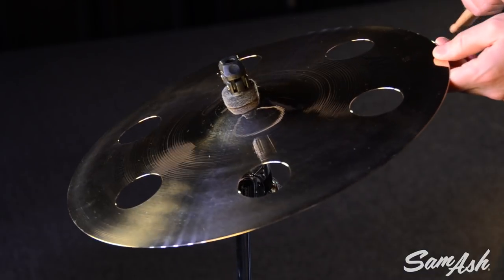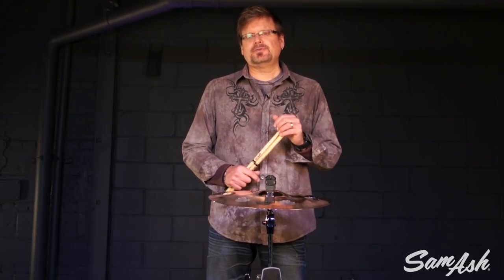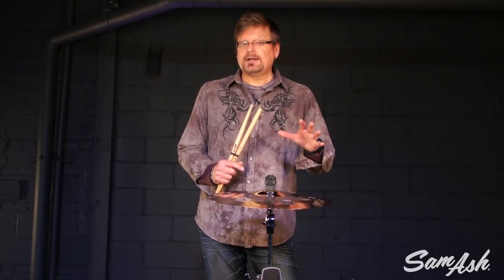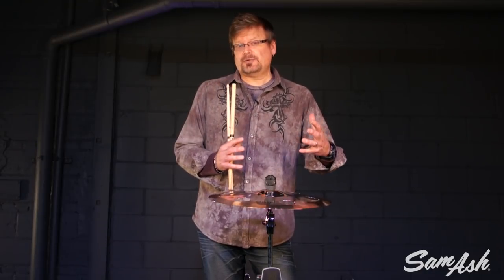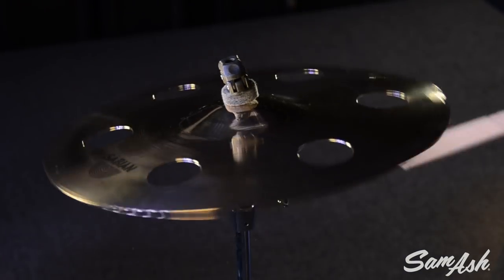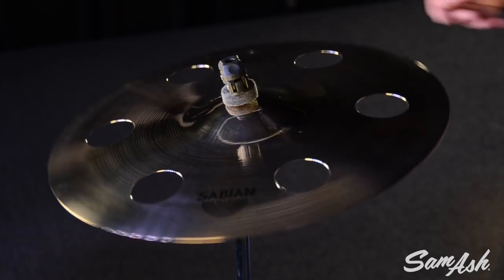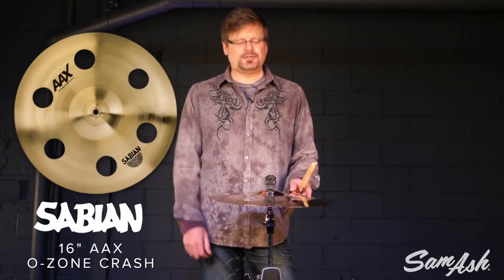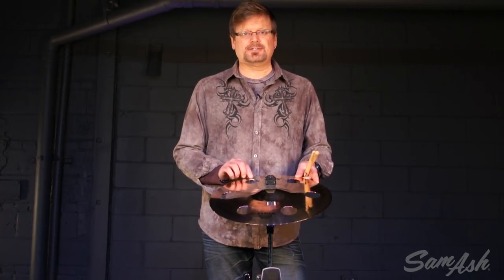Sabian AAX 16" O-Zone Crash Cymbal | Quicklook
The Sabian AAX 16" O-Zone Crash with Free Cymbal Bag is perfect for those looking for a bright, trashy cymbal that isn't your same old, every-day china. Whether you're using it for riding patterns or quick accents, it is guaranteed to give you that extra bite you've been looking for. This cymbal also comes with a free cymbal bag to help you keep your brass looking as good as the day you bought it. The AAX line has a bright, shimmering sound with a multi-holed design for increased sustain and a sharper hiss, delivering a quick bite with a trashy yet shimmering wash. The AAX line is known for its pure, bright shimmering tones. Like stainless steel, AAX is cool, modern, and extremely efficient. With its streamlined design and sound-shaping Auto-Focus Response feature, AAX is the ultimate breakthrough in modern cymbal making. Tap with your finger or thrash with a stick and you'll see how the Auto-Focus Response feature maximizes sensitivity, equalizes high & low pitch levels, and filters out conflicting overtones. The AAX sounds pure time and time again, making this cymbal ideal in the studio or onstage.

Sam Ash Direct gives you the security of more than 88 years of experience, 24/7 customer support and the Sam Ash Direct 45/60 day return / price protection policy. You can't go wrong!